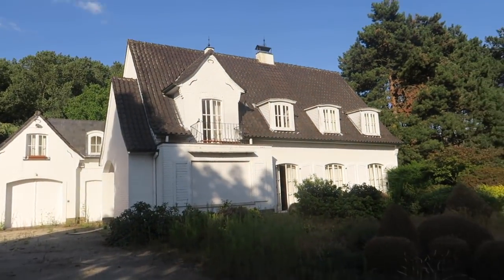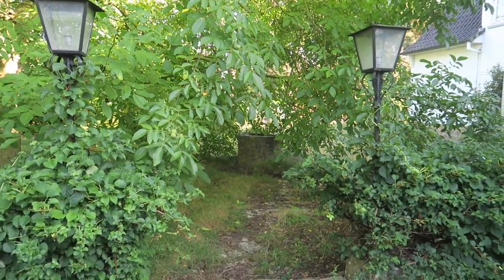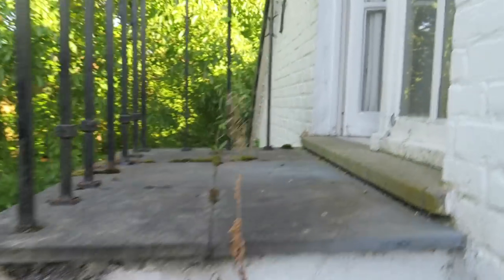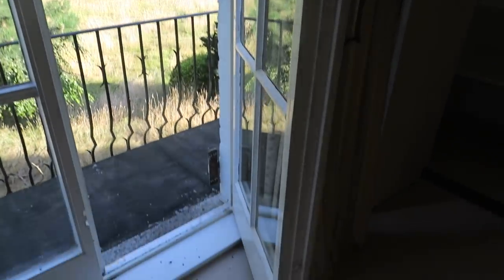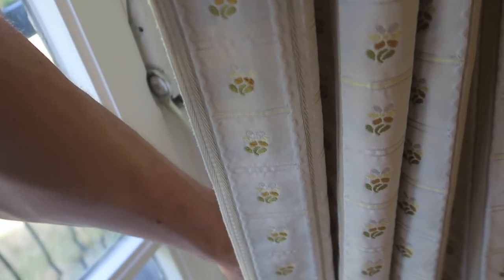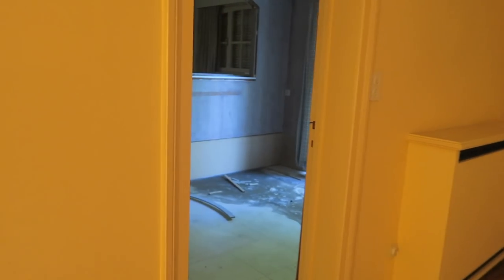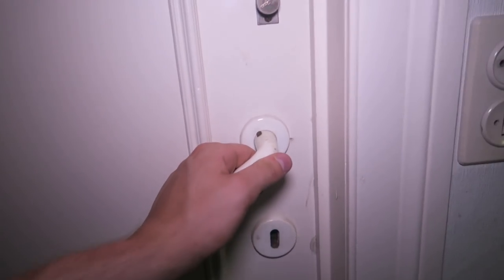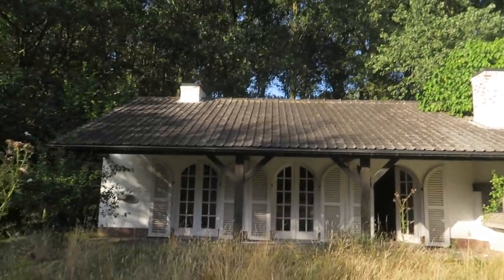EXPLORING ABANDONED MANSION WITH BATH HOUSE AND LARGE SWIMMING POOL!!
Back in Summer of 2018 Jefstetics World found and explored a large abandoned mansion 'villa'. The whole mansion was in a white color it had a very massive garden with a swimming pool in the ground and a big bath house. In the garden we found a creepy pit that looked like the pit from in the horror movie The Ring. The mansion was vandalism free and pretty untouched. It was sad all the furniture was gone but the decay was very beautiful! The reason why this mansion became abandoned is unknown. What the plans are for this beautiful mansion is unknown as well maybe they gonna renovate and sell it or demolish it to build apartments or just  a brand new mansion. But i think they will renovate because there wasn't that much damage maybe only the electricity had to be changed.